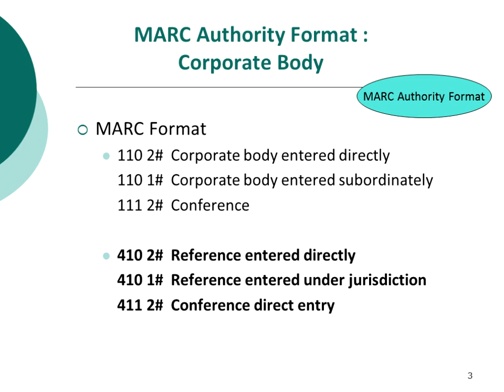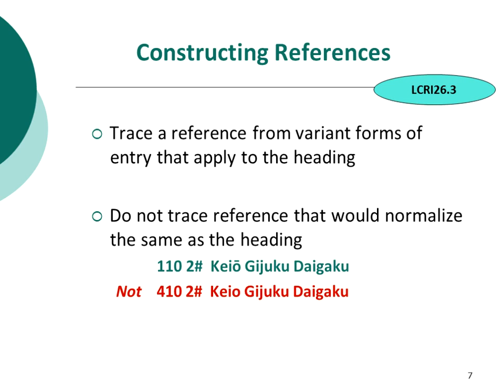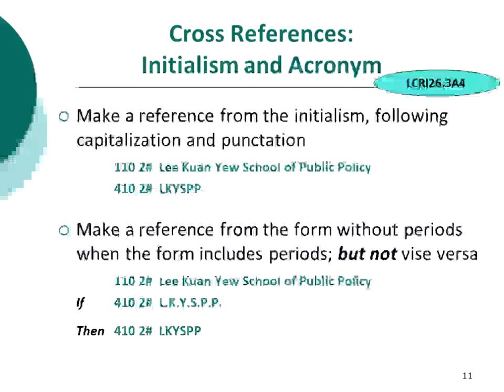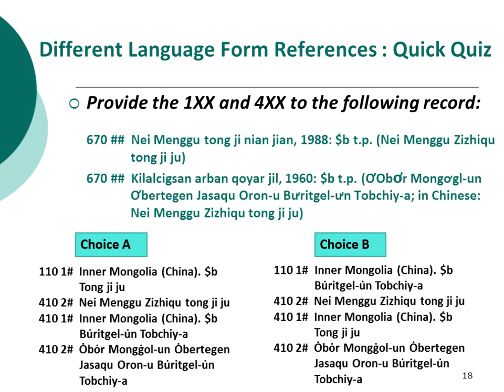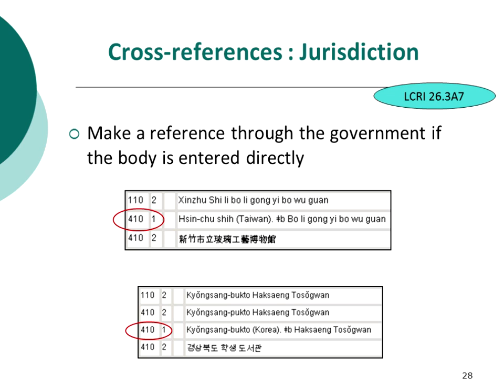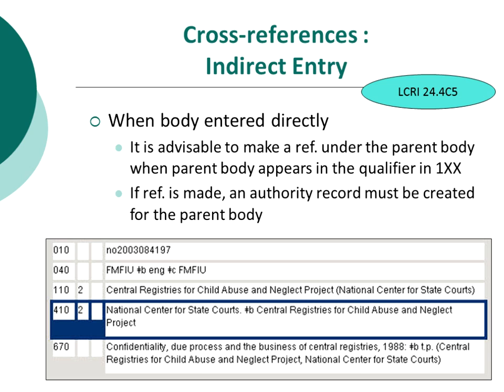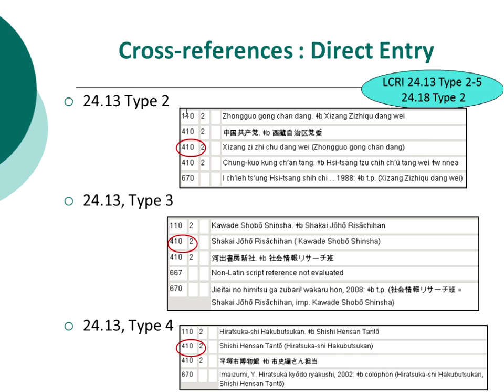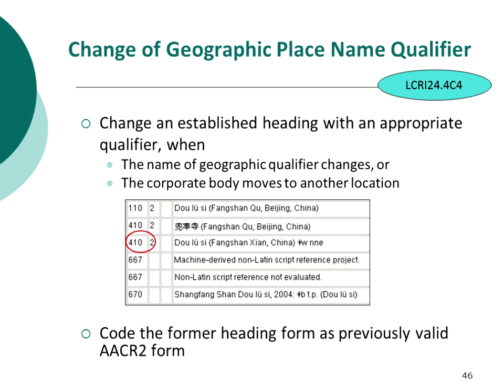Webinar on NACO References: Corporate and Conference Names (pt. 1)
held on Feb. 23, 2012